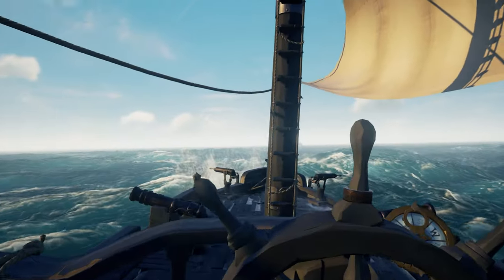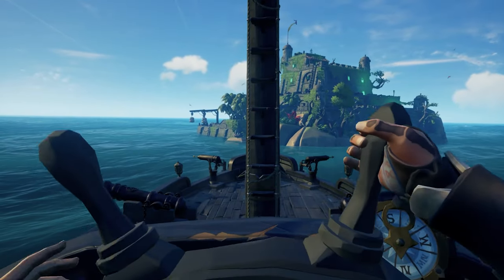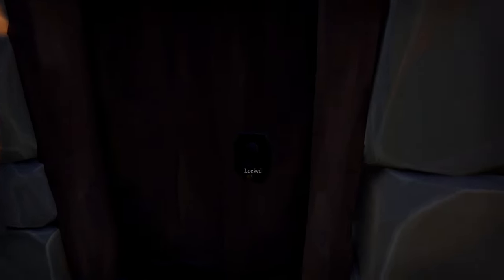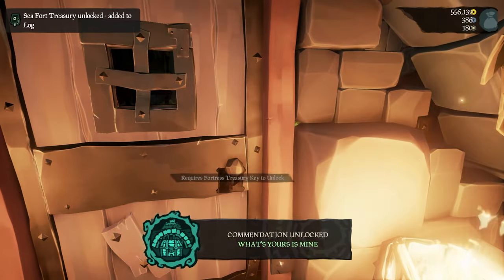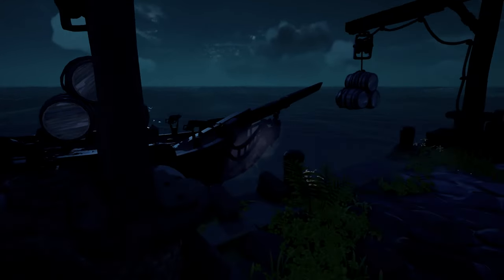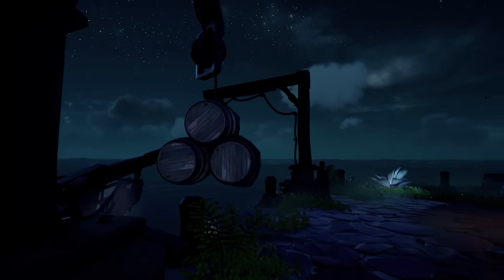Sea Fort Guide Solo | Awesome Chokepoint - Sea of Thieves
Sea Forts Guide Solo | Season 6 | Fortress - Sea of Thieves Walkthrough
The Perfect Choke Point! 100% Lookout for Enemy Ships
Rare - Sea of Thieves

In this guide you will see the perfect Strategy for Solo raiding Sea Forts!

Sea Forts are built-up, fortified stone structures in the ocean. When active, players can take on waves of Phantoms and a Sea Fort Captain to reveal a stash of treasure.

There are 6 individual Sea Forts around the Sea of Thieves, 2 in each region except The Devil's Roar.

Sea Forts in each region come with a unique theme for their region. The Shores of Plenty has a standard Spanish fort style, The Wilds has a chained down prison theme, while forts in The Ancient Isles are rundown and overgrown with flora.

Every Sea Fort is always active and ready to be raided, providing it hasn't recently been completed by a crew. Upon approaching the fort, stationary cannons will begin firing at oncoming ships as an attempt to fend off attackers.

Once on the fort, players will take on around 7 short waves of Phantoms with a few intermittent Phantom Jailors. The sound of a deep bell ringing can be heard to indicate the start of a new wave. Phantoms have a chance to drop Ammo Pouches to help with the battle.

The final wave will consist of a small number of Phantoms and 1 Sea Fort Captain. After a short battle with the Sea Fort Captain, it will drop a key on defeat and any remaining Phantoms will retreat. This key can be used to unlock the treasure room in the lower level of the fort, revealing a stash of ghostly and regular treasure for the taking.

Many treasure bonus items can be claimed at any time by rifling through interactive cupboards and shelves around the fort. A second treasure room on the roof level can be unlocked providing that players can locate the key hidden somewhere within the fort.

Once the raid is complete and the fort is free of Phantoms, players are free to stay as long as they wish without the fort being reclaimed by the spectral beings. A fort will only reset a short while after all crews have left the area.

00:00 - 00:12 Intro
00:12 - 00:39 Approaching the Sea Fort
00:39 - 01:09 Perfect Chokepoint
01:09 - 01:33 Unlocking Doors
01:33 - 01:52 Loading Your Ship
01:52 - 02:02 Extra Tip
02:02 - 02:33 Ending